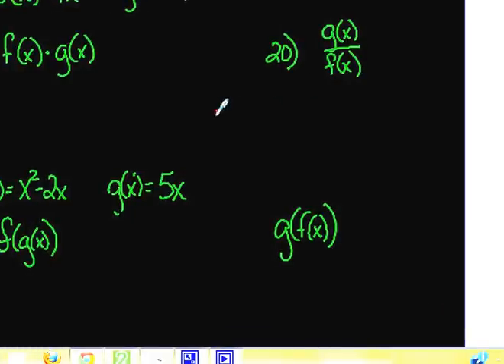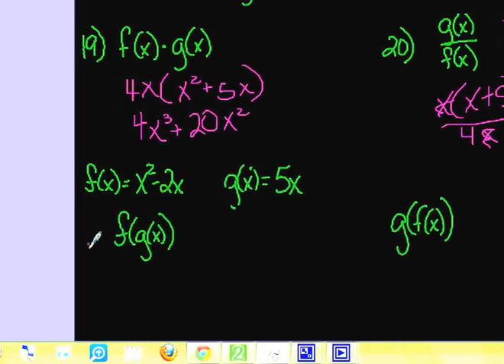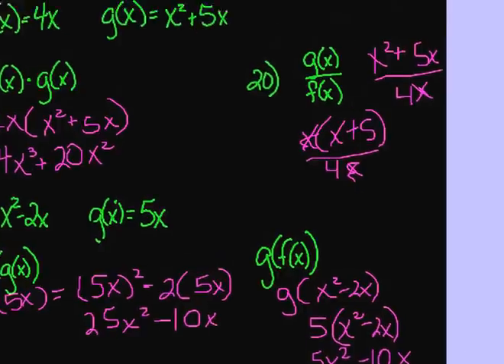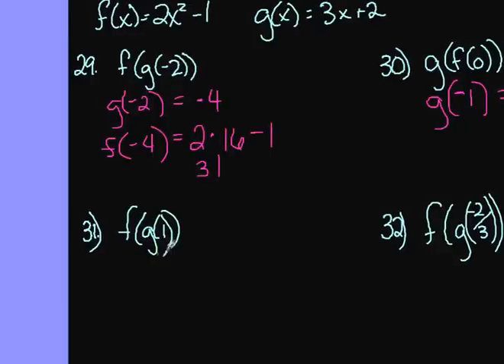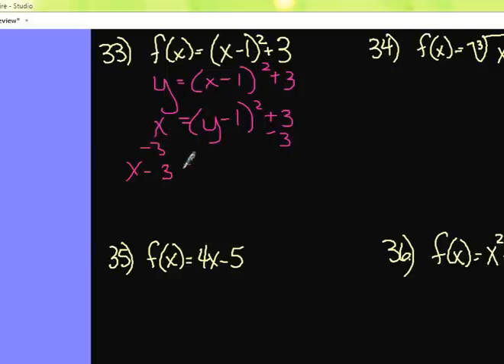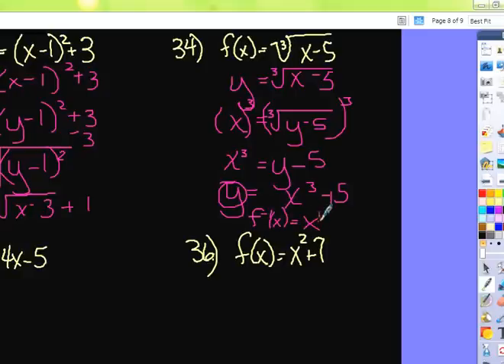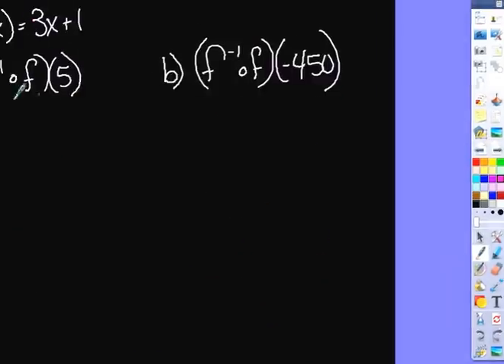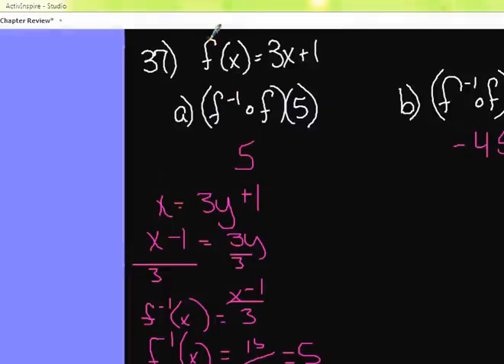Function Operations and Inverse Functions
#19- 37 Chapter 7 Review